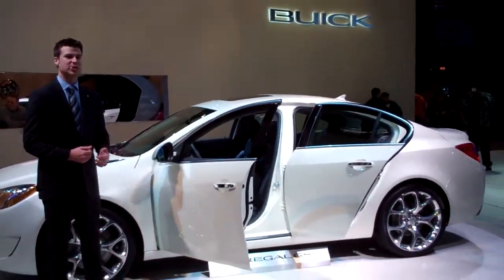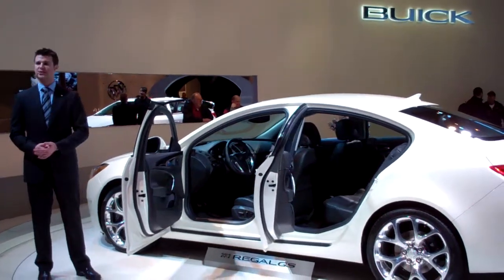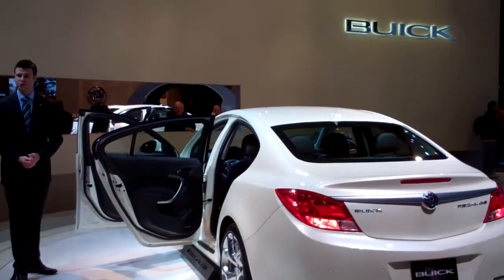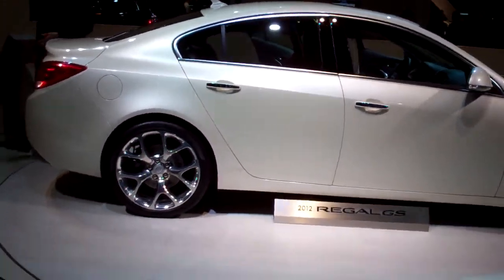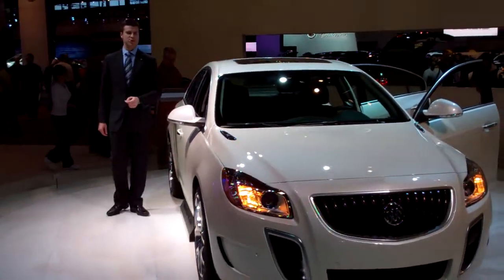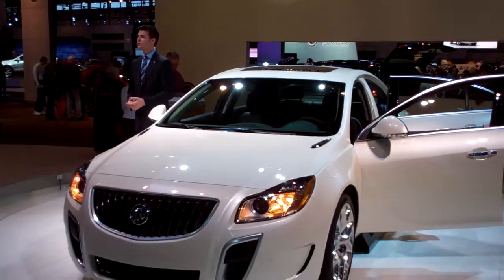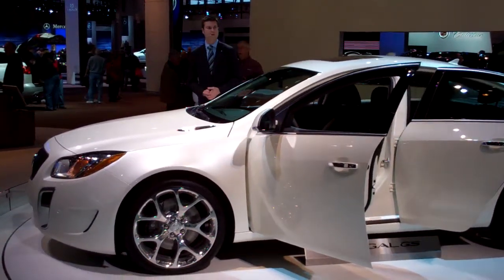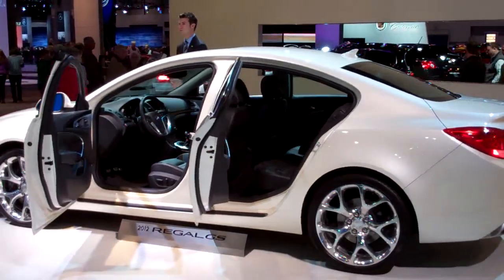2012 Buick Regal GS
2012 Buick Regal GS at 2011 Chicago Auto Show